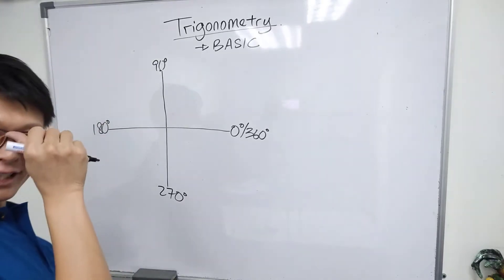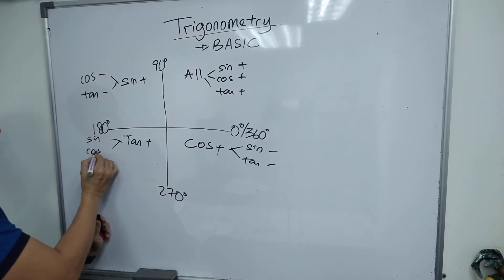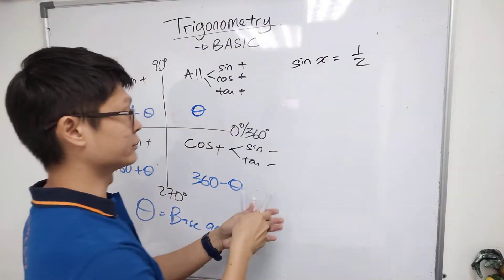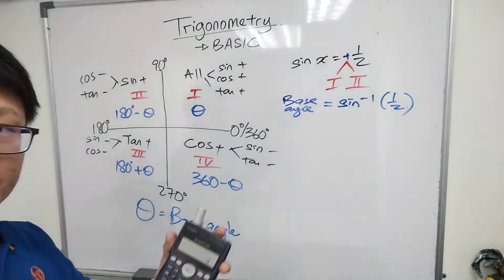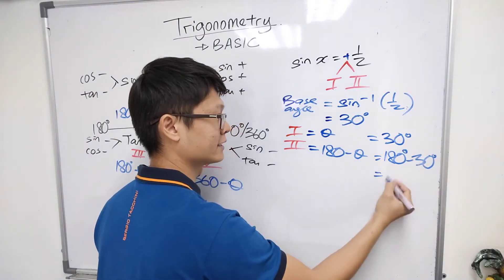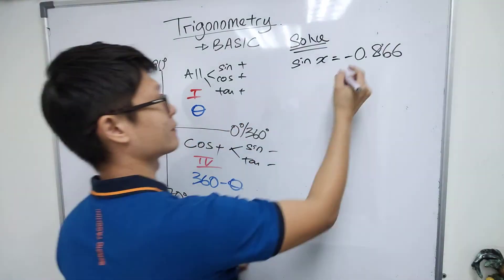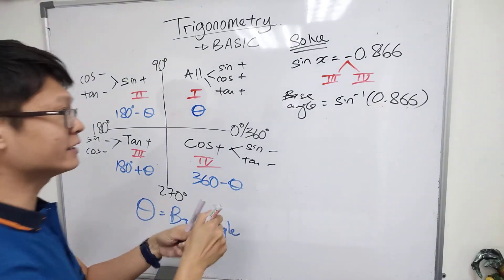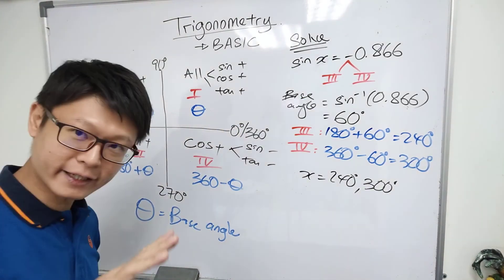SPM (Form 5) | Mathematics | Trigonometry Part 1 (Basic) -ALL SCIENCE TEACHER CRAZY!!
Basic for Trigonometry SPM.
4 Quadrants / 4 Sukuan.

ALL SCIENCE TEACHER CRAZY!!